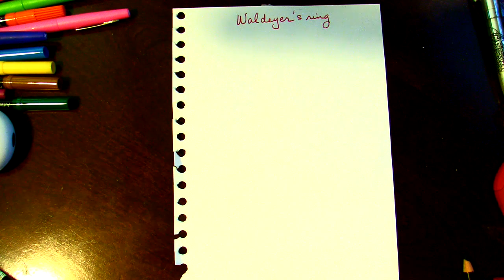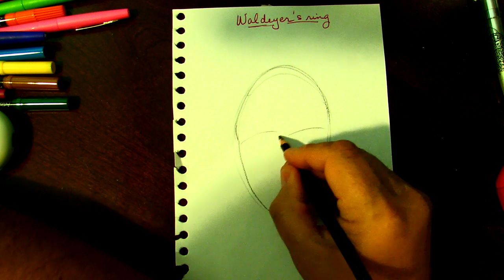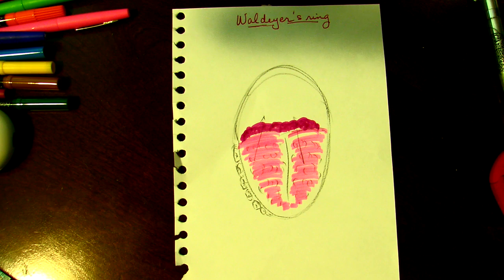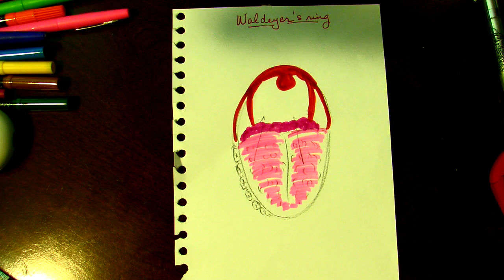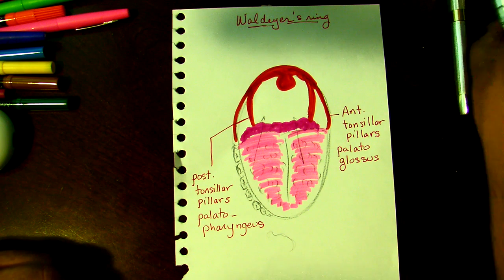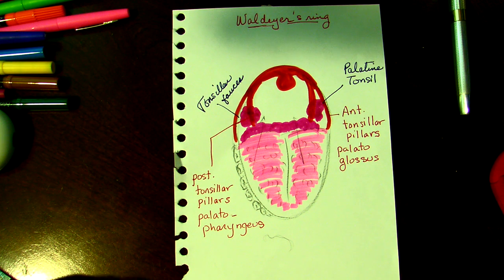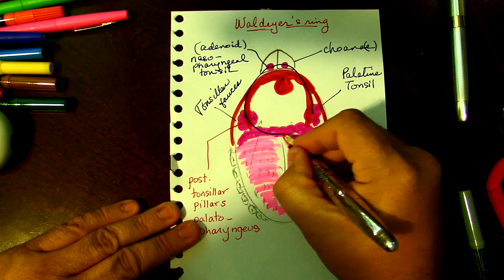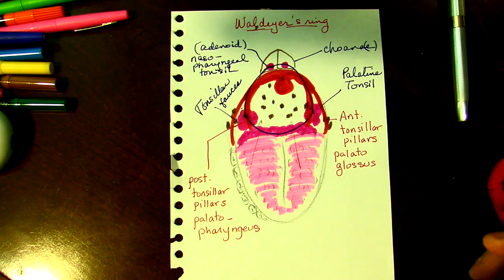Waldeyers ring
Palatoglossus (anterior tonsillar pillar) and palatopharyngeus (posterior tonsillar pillar) hold palatine tonsil in a space called the tonsillar fauci (faces).  The lingual tonsil is the posterior 1/3 surface of the tongue (anterior 2/3 being glossal for gustatory sense).  The choanae (posterior nares) have one adenoids or nasopharyngeal tonsil in each choana.  This is the basic layout of Waldeyer's ring.  The Mucosa Associated lymphoid Tissue is quite organized and therefore known as O-MALT.  There are diffuse MALT in the wall of the pharynx and this theme repeats through out the GI tract (Peyer's patches in intestines).